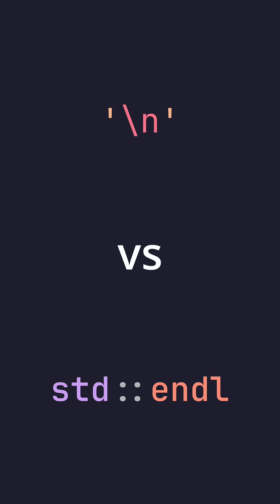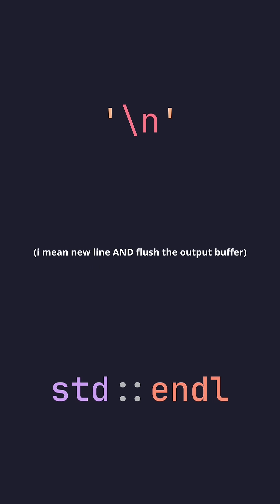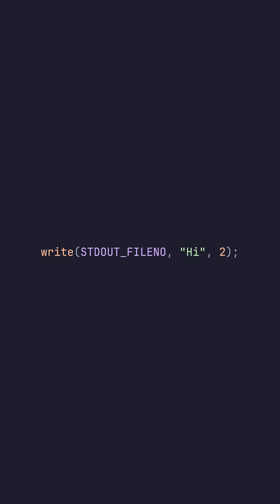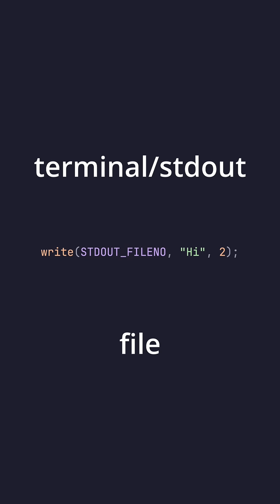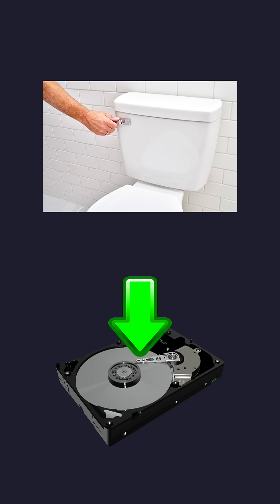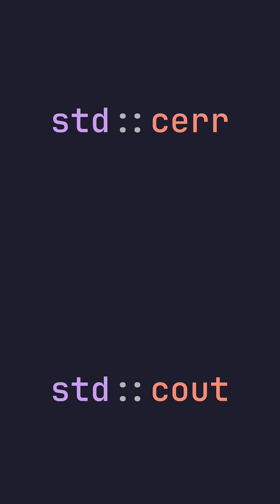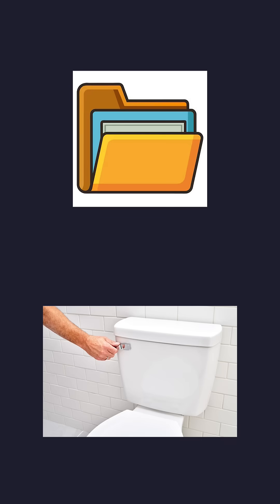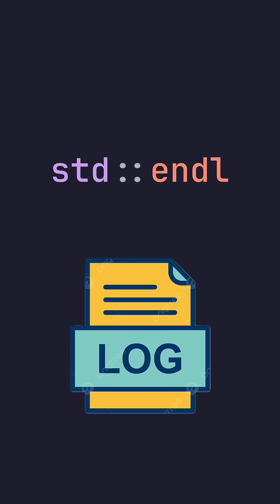std::endl vs '\n' in C++